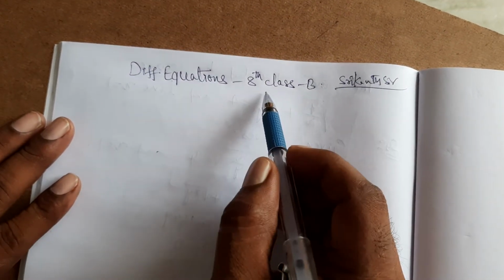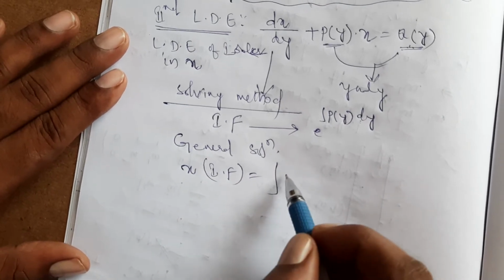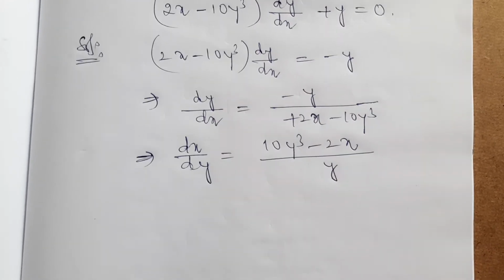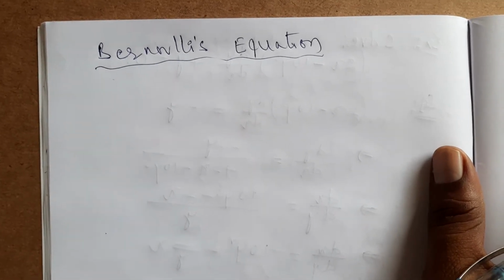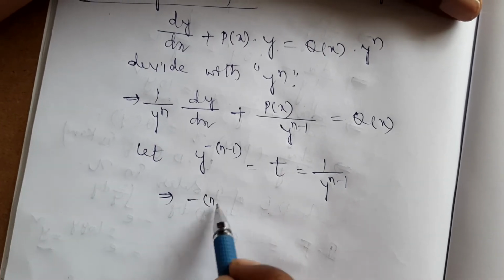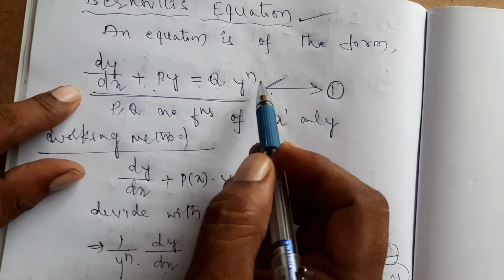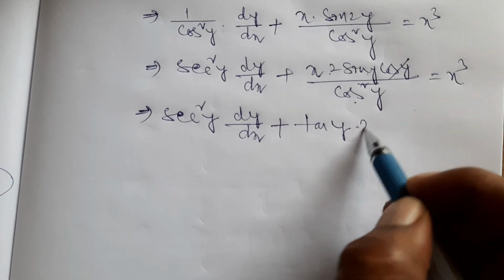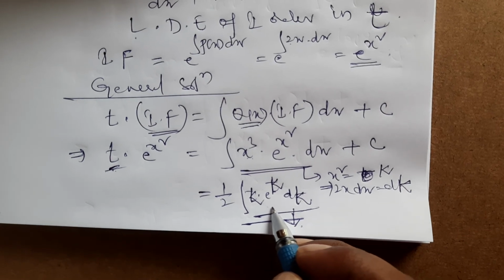Differential Equations lecture 8B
Linear Differential Equations And Bernoullis DE